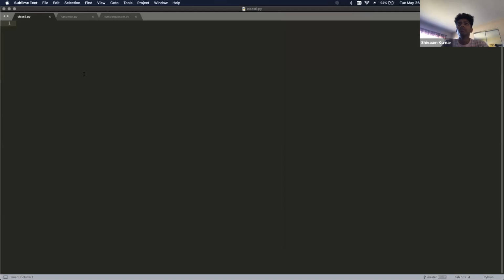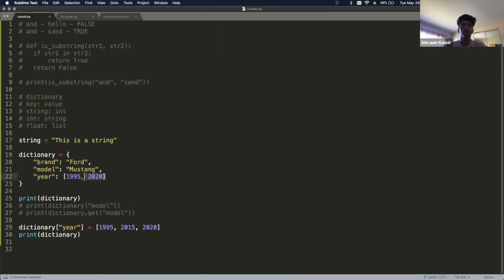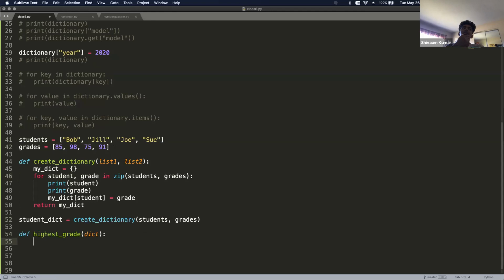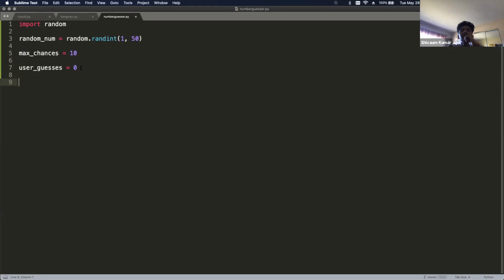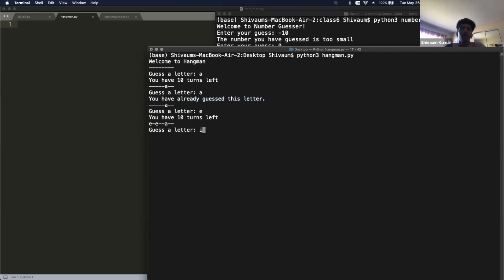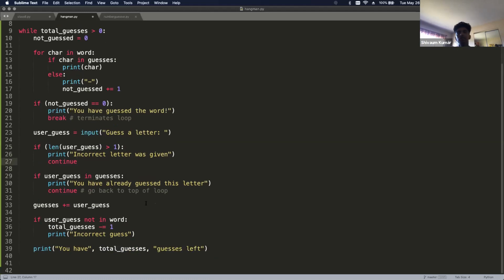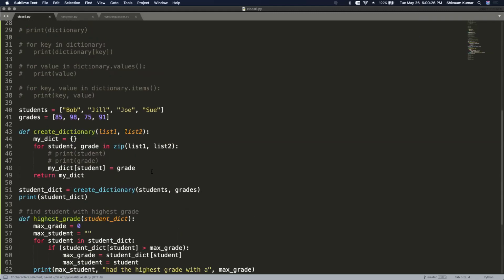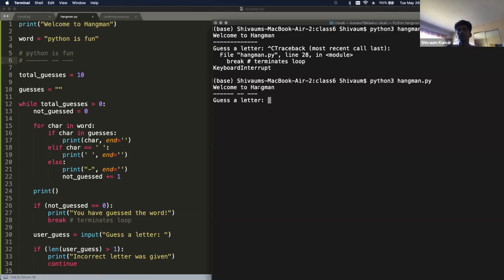Shelter in Place, Java Coding Week 6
Shelter in Place, Java Coding Week 5